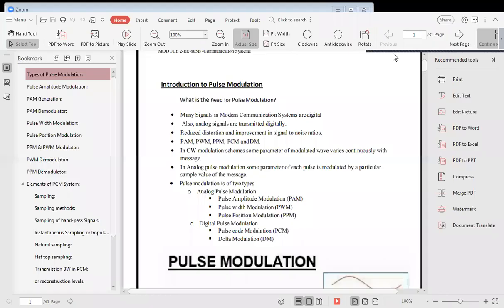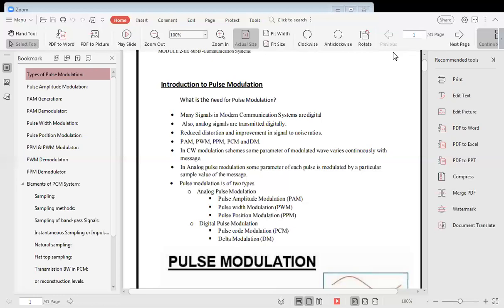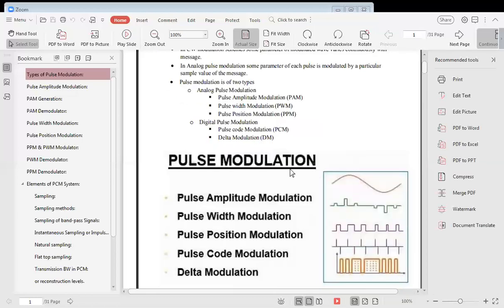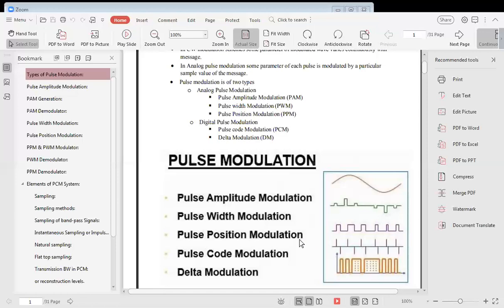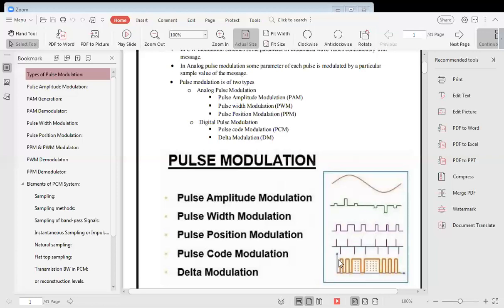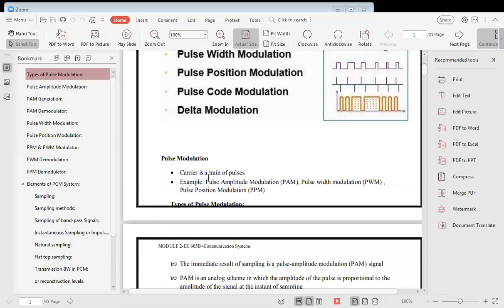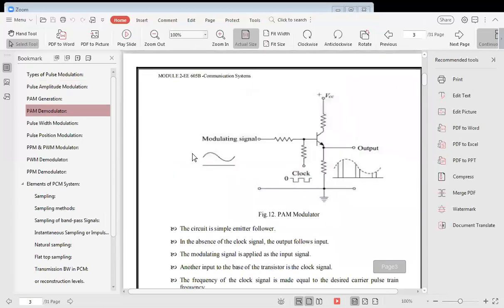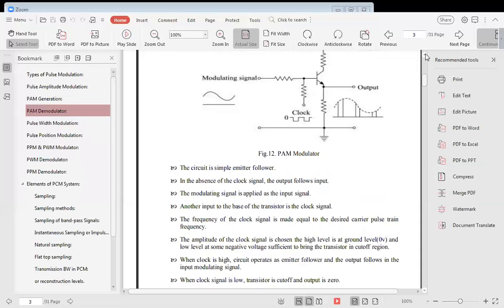Analog Pulse Modulation 1